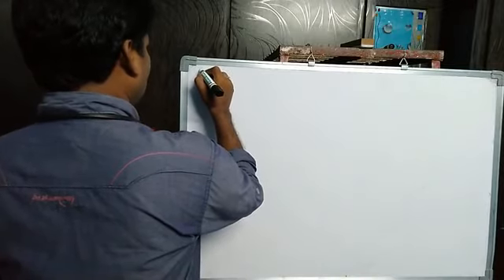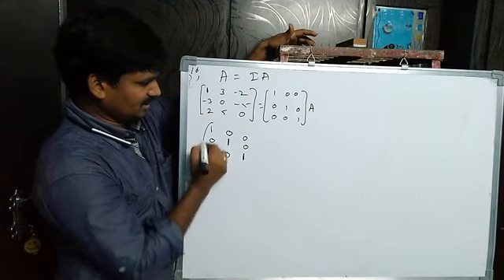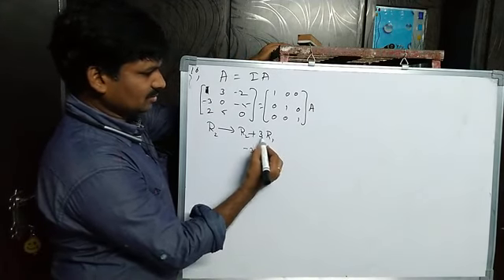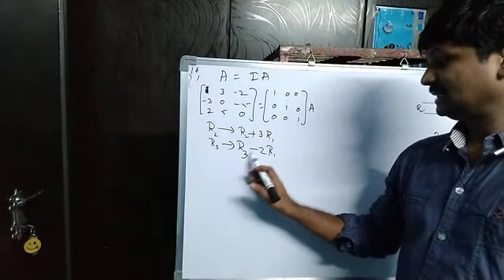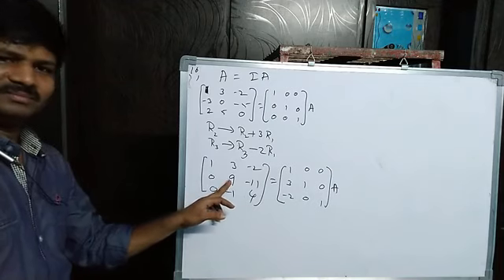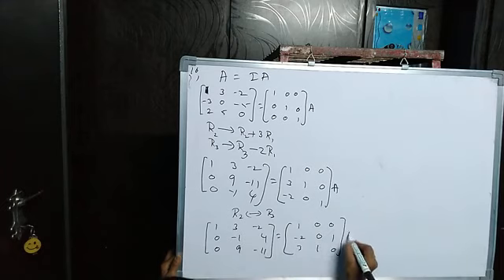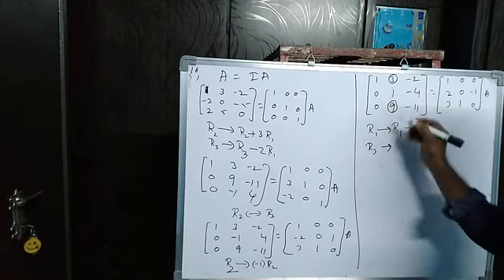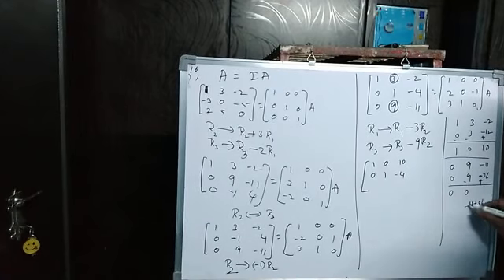Matrices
Inverse of 3x3 square matrix,class2